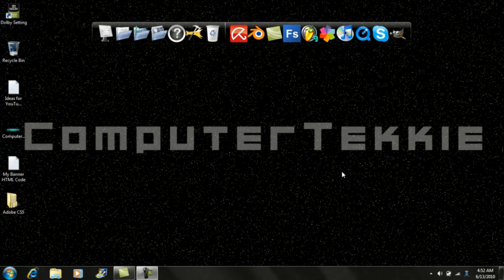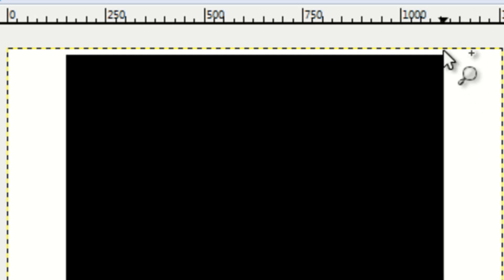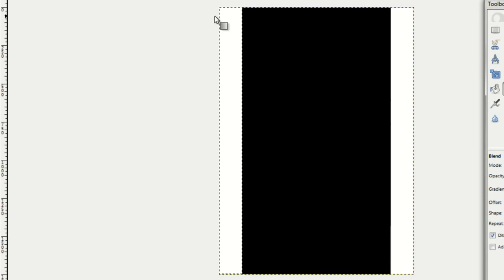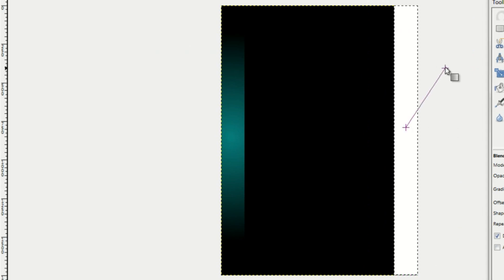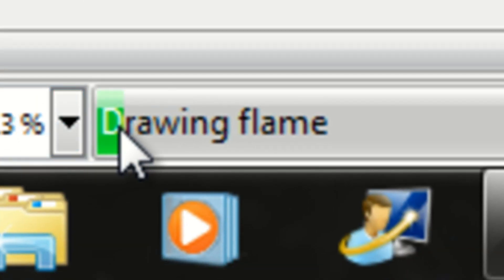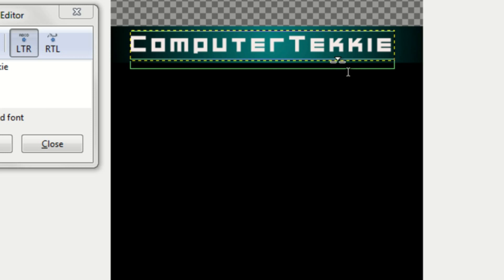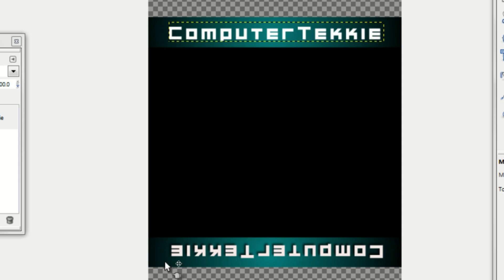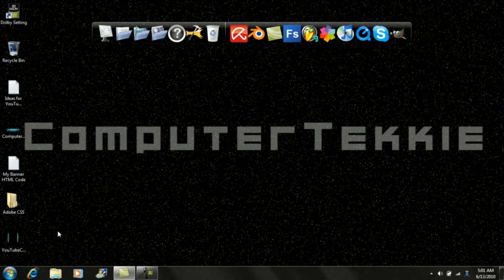How to Make a YouTube Channel Background using GIMP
This video explains how to make a custom background for the new YouTube beta channel design.  It's very simple to do.  I hope you enjoy!

I got the link from a person named "NoVoiceTutorials", so check out his channel.

Intro/Outro Music by NAL1200